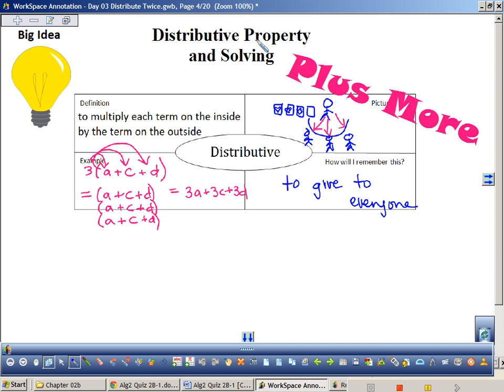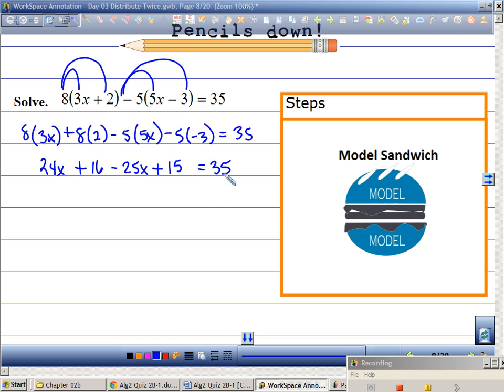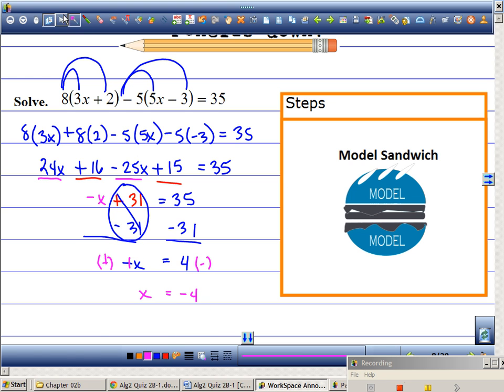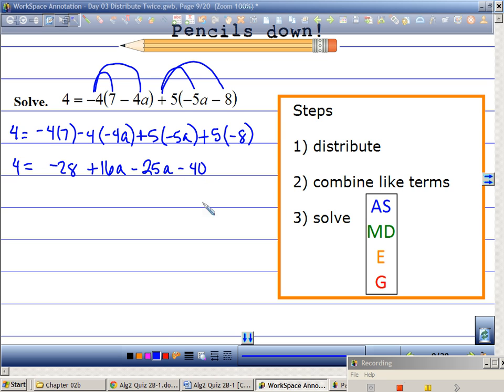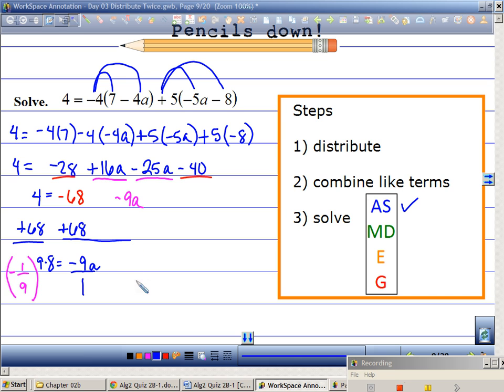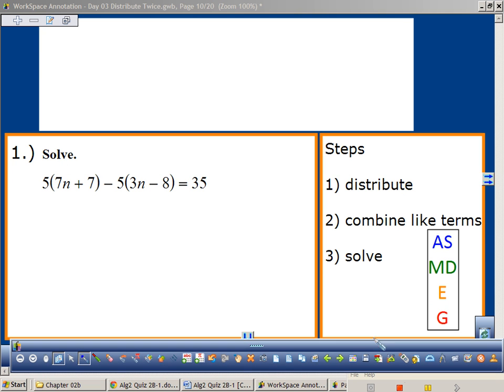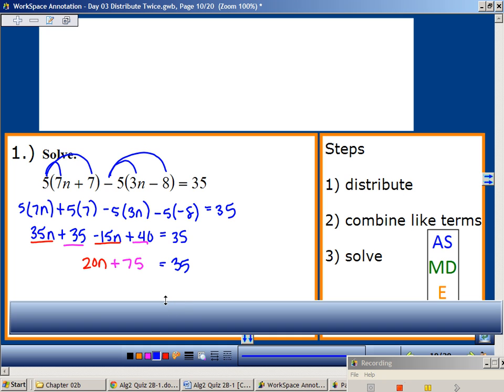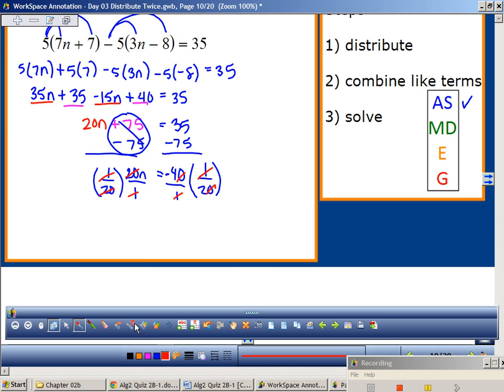Distrubuting Two Times and Solving